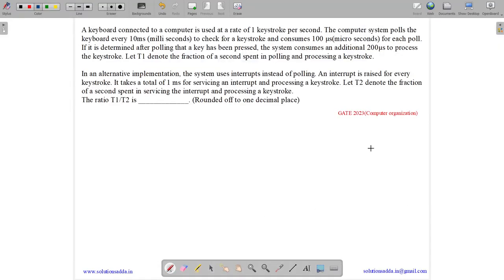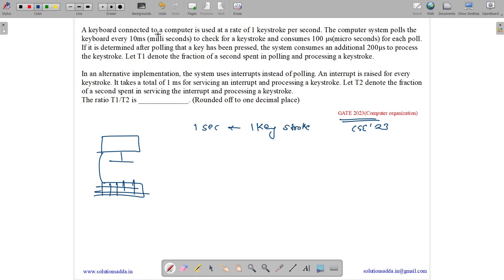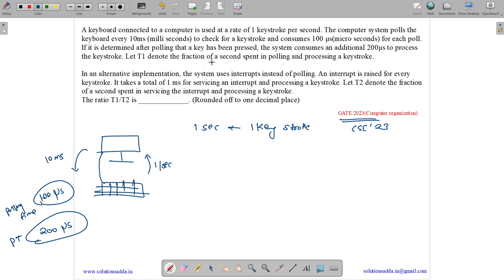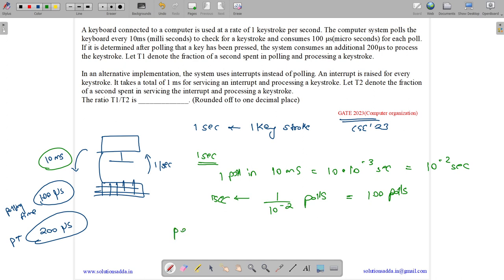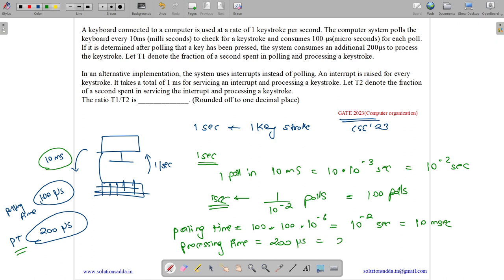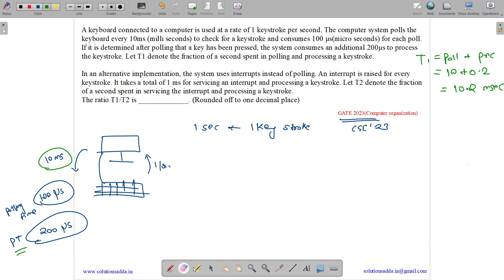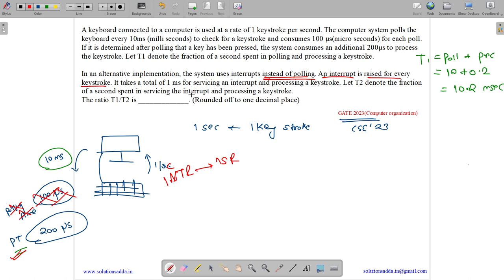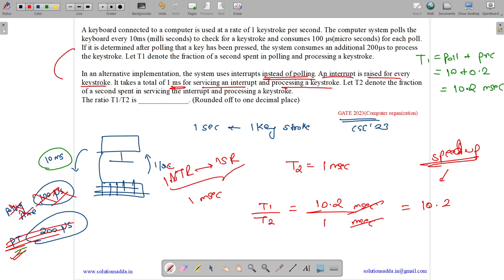GATE 2023 | CO POLING | INTERRUPT | STEALING| GATE TEST SERIES | SOLUTIONS ADDA | EXPLAINED BY VIVEK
GATE 2023 Q34: A keyboard connected to a computer is used at a rate of 1 keystroke per second. The computer system polls the keyboard every 10 ms (milli seconds) to check for a keystroke and consumes 100 μs (micro seconds) for each poll. If it is determined after polling that a key has been pressed, the system consumes an additional 200 μs to process the keystroke. Let T1 denote the fraction of a second spent in polling and processing a keystroke. In an alternative implementation, the system uses interrupts instead of polling. An interrupt is raised for every keystroke. It takes a total of 1 ms for servicing an interrupt and processing a keystroke. Let T2 denote the fraction of a second spent in servicing the interrupt and processing a keystroke. The ratio T1 /T2 is ______(Rounded off to one decimal place)